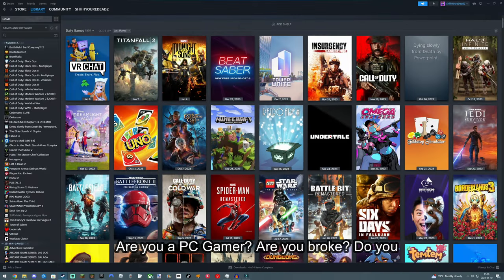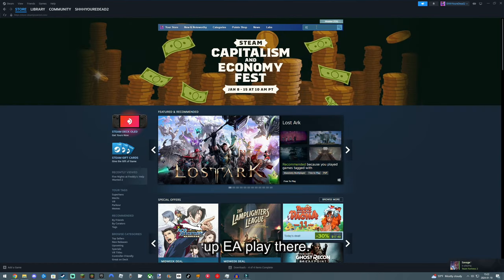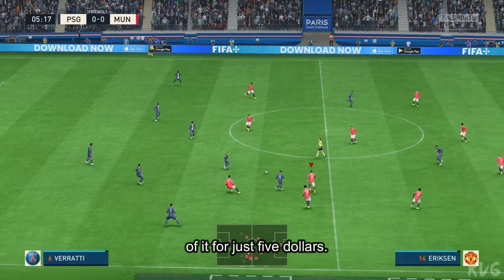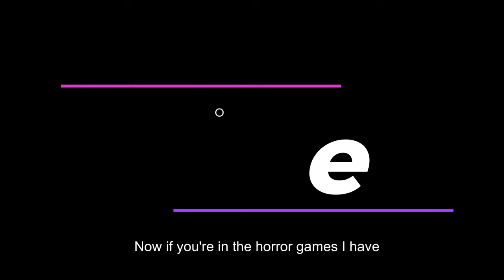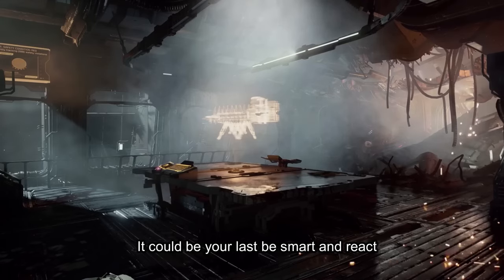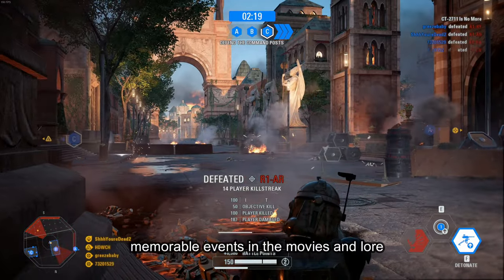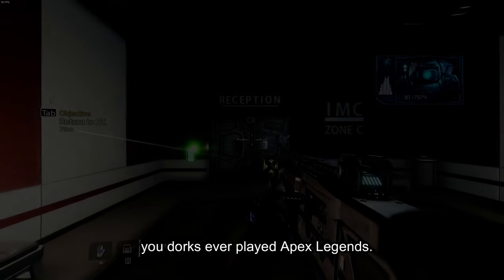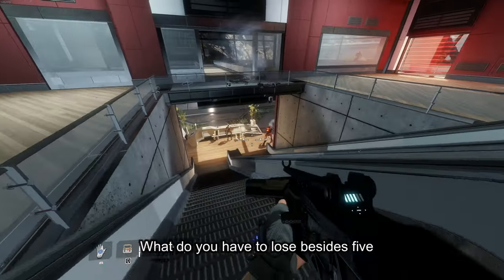Top 5 EA Play Games on Steam!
Are you a broke PC Gamer and only have 5 dollars to your name? Well then, if you wanna try out some games, may I introduce to you my list for the Top 5 EA Play Games on Steam! For five dollars a month you will have access to hundreds of EA Games and with more to come you can't go wrong for just trying it out!

List:
5. FIFA and Madden [01:15]

4. The Battlefield Series [01:51]

3. Dead Space (2023) [02:29]

2. Battlefront 2 (2017) [02:55]

1. Titanfall 2 (2016) [03:56]

I also have a Discord Server meant for sending memes and talking to me directly: